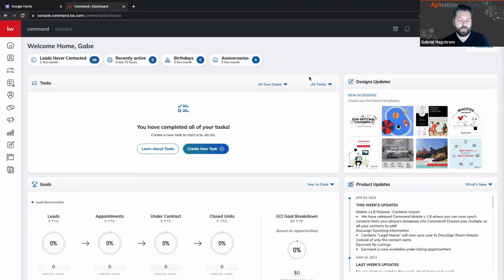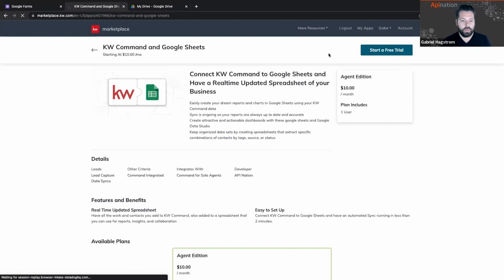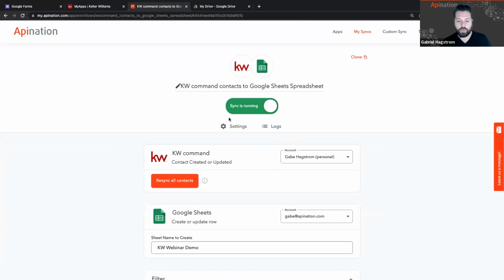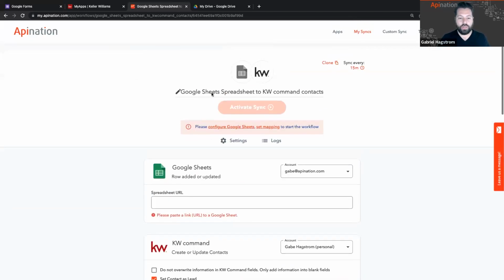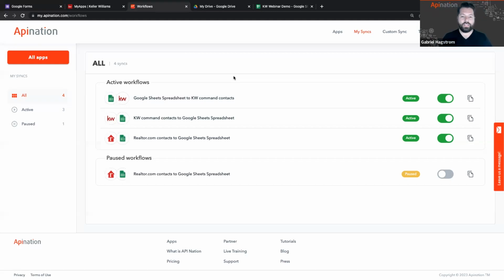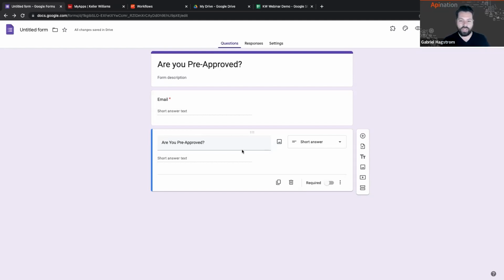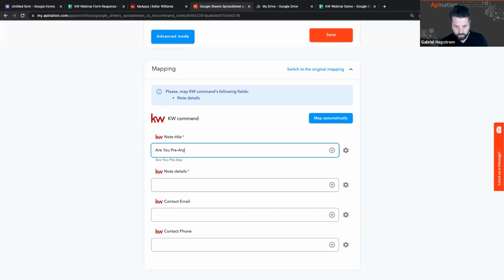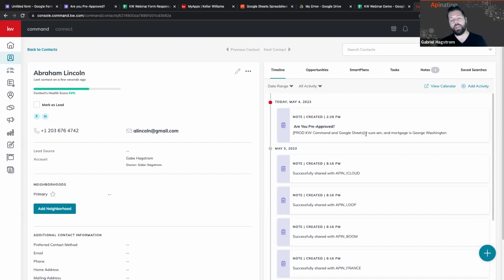KW Command Syncs Webinar by API Nation: 3 Ways to Use Google Sheets wit KW Command